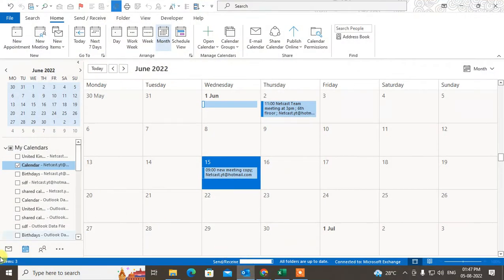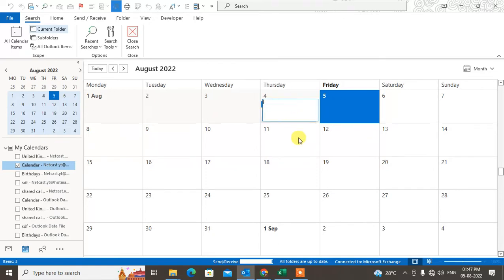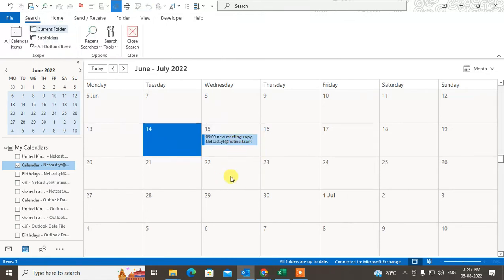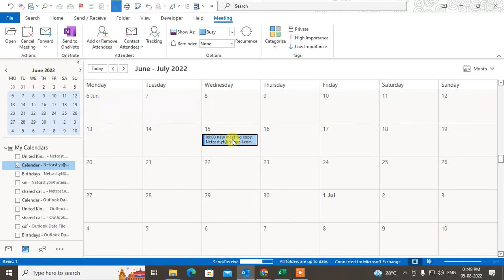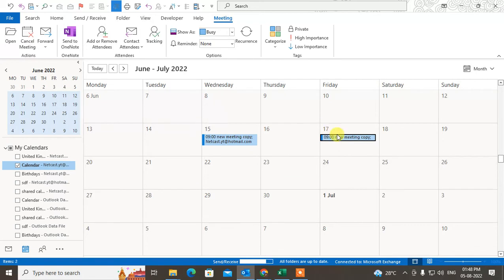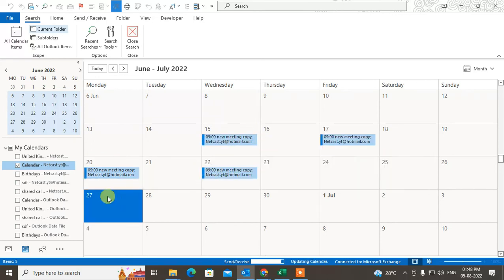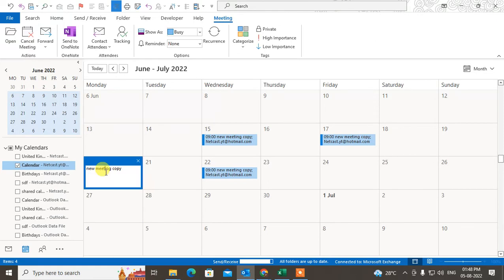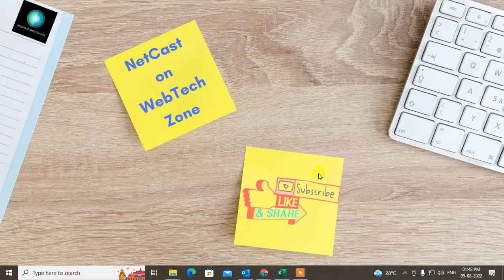How to Copy a Meeting in Outlook | How to Duplicate a Meeting in Outlook?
In outlook, copy meeting from one date to another in outlook calendar. this tutorial will show you to make duplicate meeting in calendar in outlook.